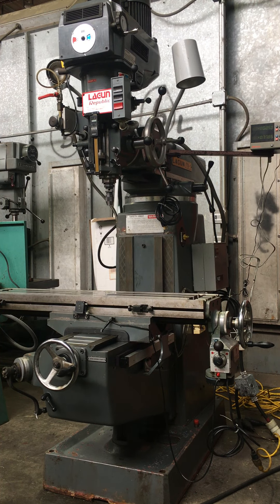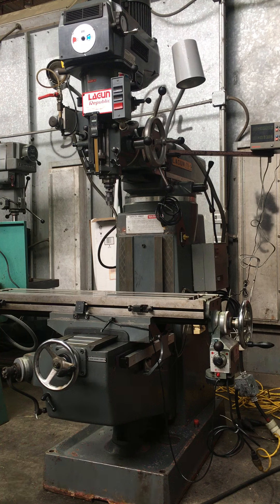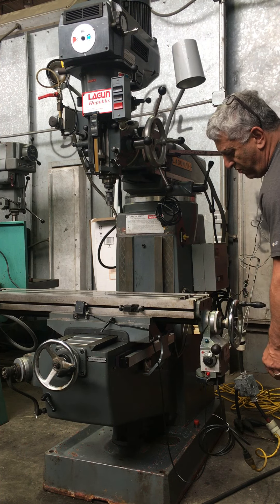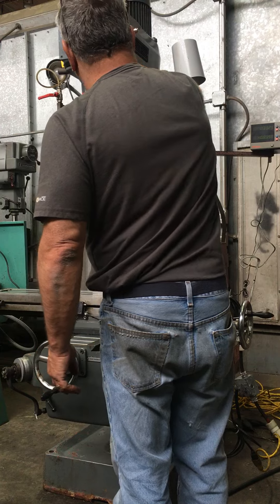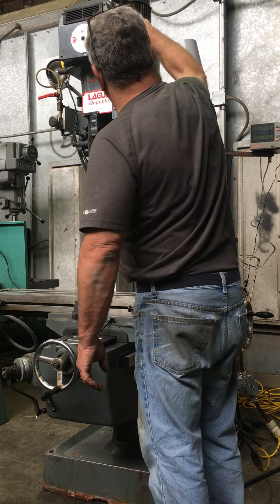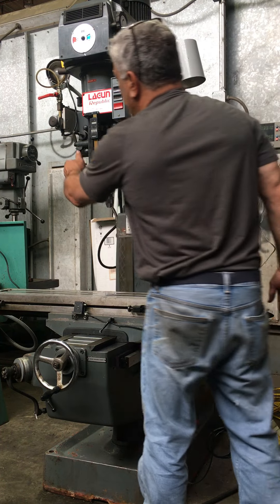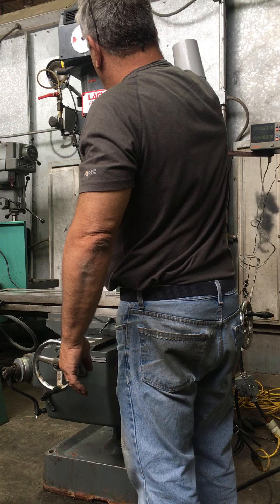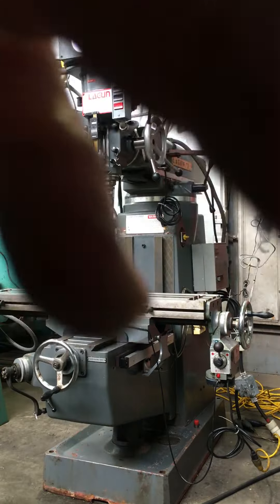Lagun FTV-1 Vertical Mill AML Stock #002393